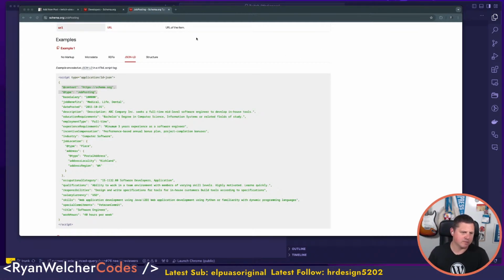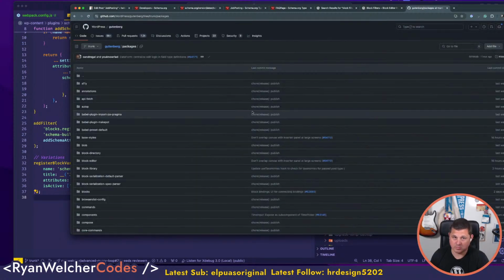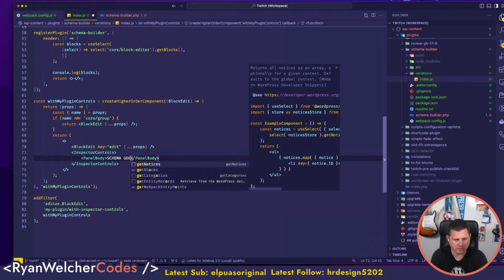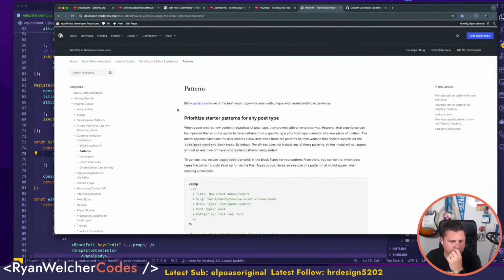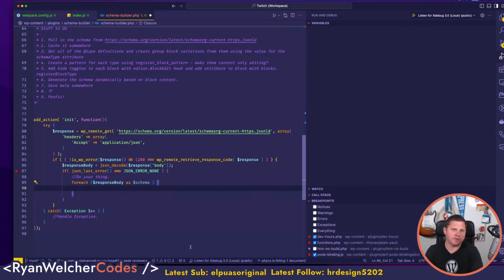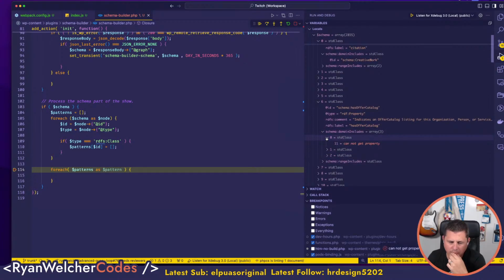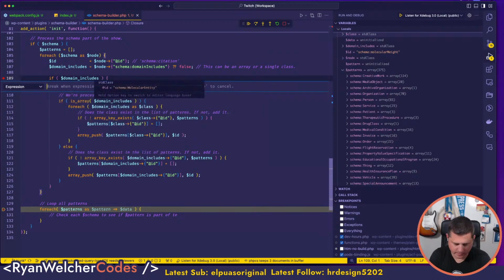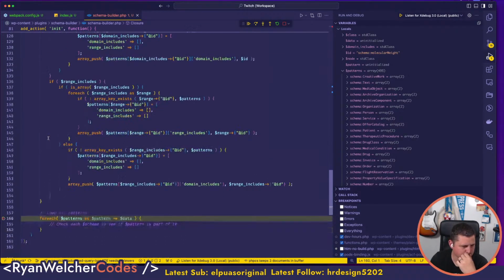Live Stream Aug 1, 2024: Building a Schema.org block integration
Building a Schema.org block integration that sets Schema values based block input.